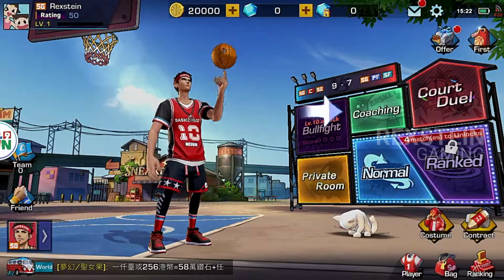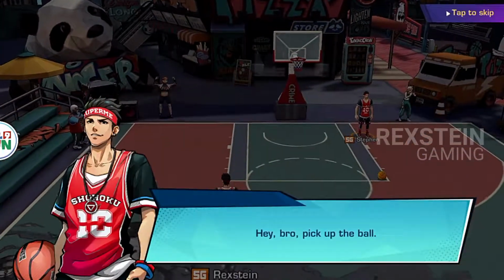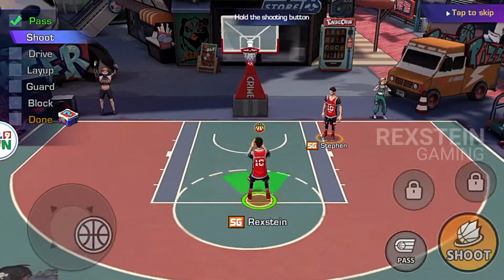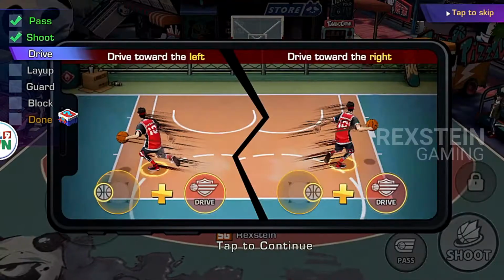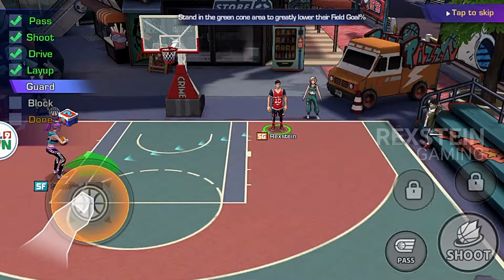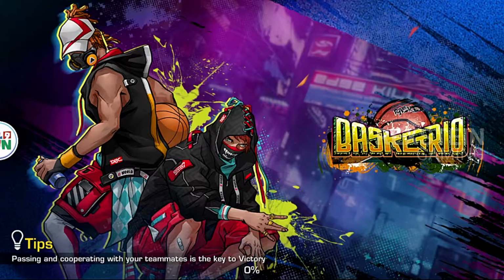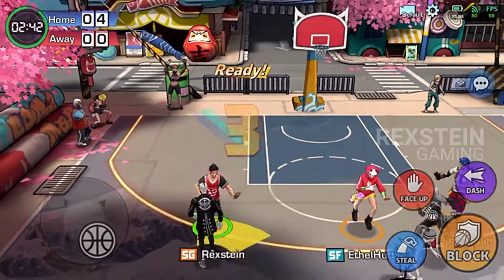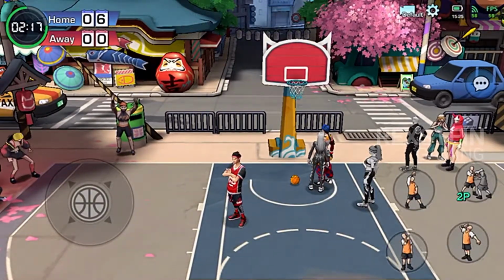Basketrio | Gameplay Android & iOS [HD GRAPHIC]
Basketrio adalah game seluler bola basket generasi berikutnya yang menantang keterampilan dan imajinasi Anda. Lengkapi pemain Anda dengan sepatu kets unik, pakaian, dan gerakan khusus Anda sendiri. Bawa bangunan Anda ke jalan-jalan di seluruh dunia dengan game 3v3 real-time yang berfokus pada keterampilan. Rangkullah kesibukan, tunjukkan gaya Anda dan jadilah legenda streetball.

Ukuran File : 1.1 GB

Ukuran File : 73 MB

Ukuran File : 1.7 GB

Semoga video ini bermanfaat sebelum kita mendownload game terlebih dahulu, silahkan tuliskan jika ada pertanyaan, kritik dan saran di kolom komentar.